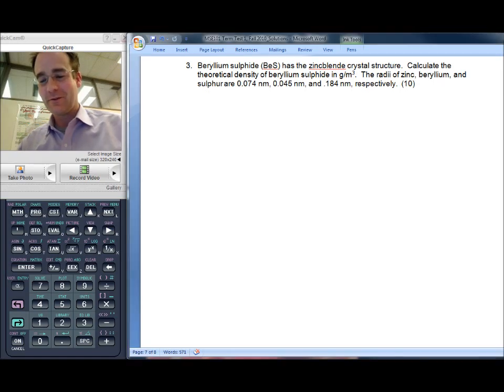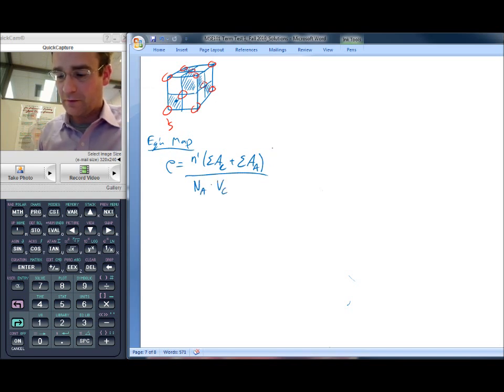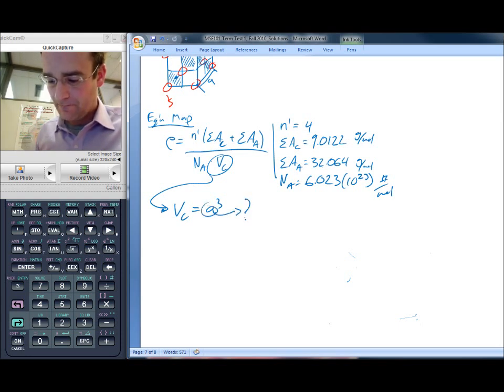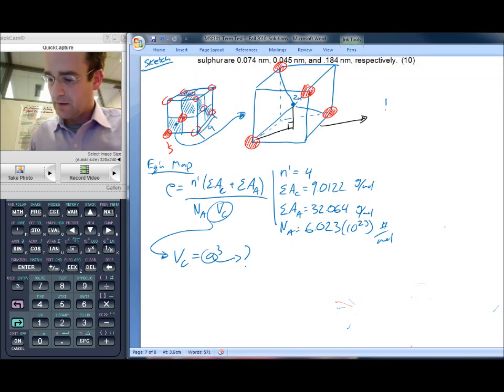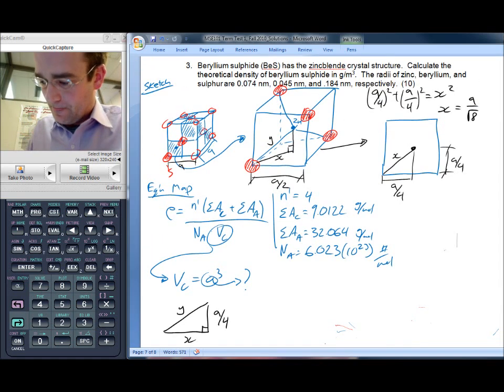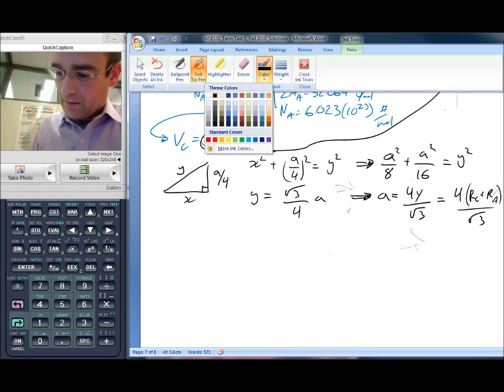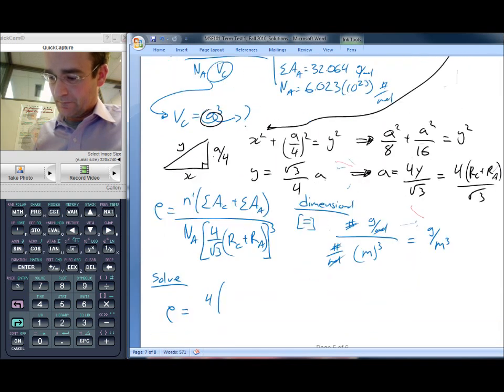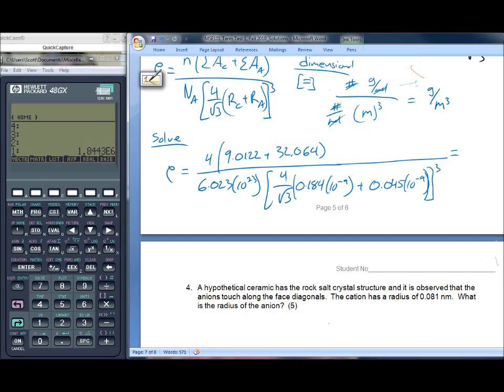Theoretical density calculation of BeS (zincblende crystal structure)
Question 3 from the short answer section of the September 2010 MSE 101 term test at the University of Toronto.